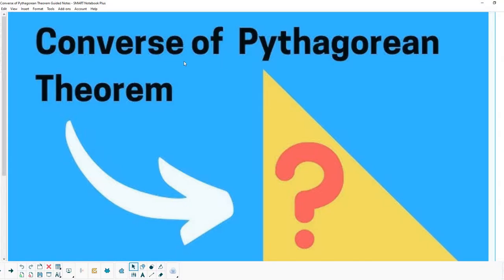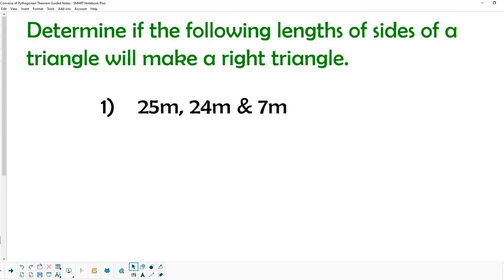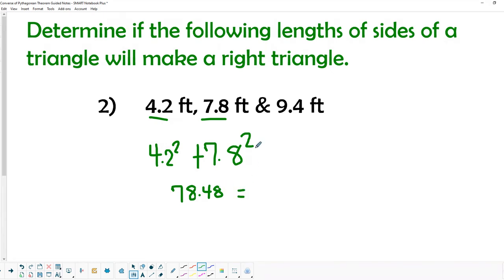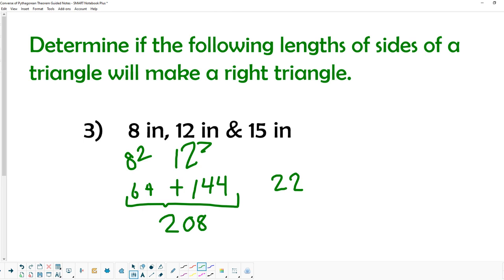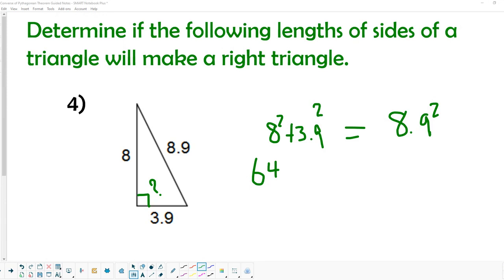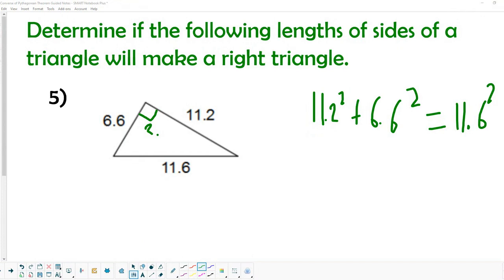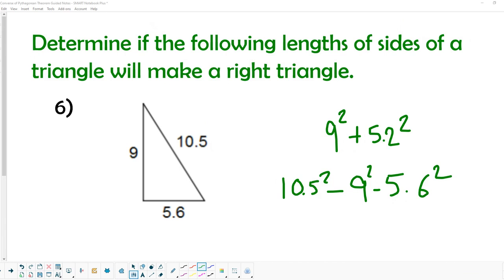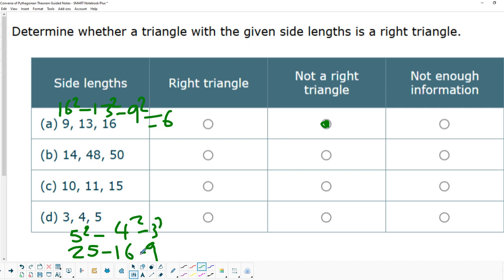Converse of the Pythagorean Theorem